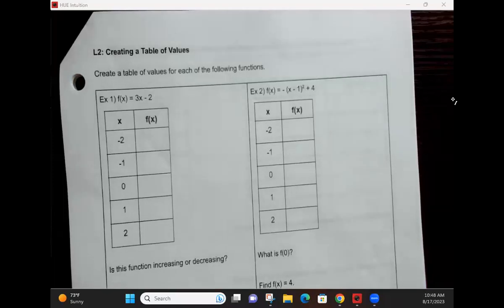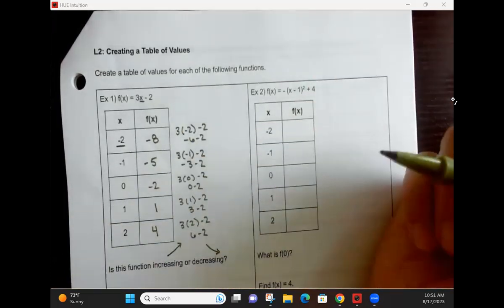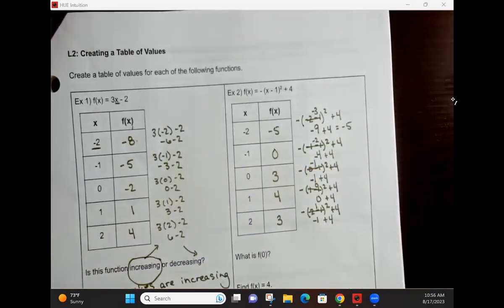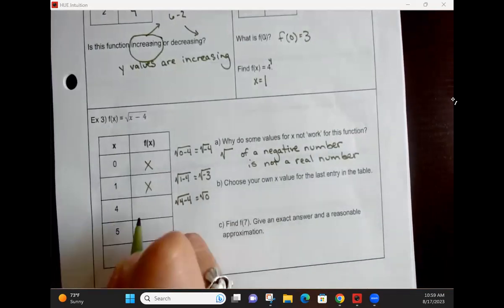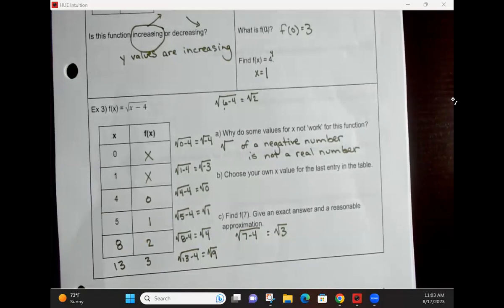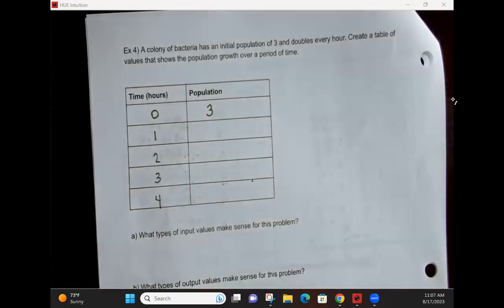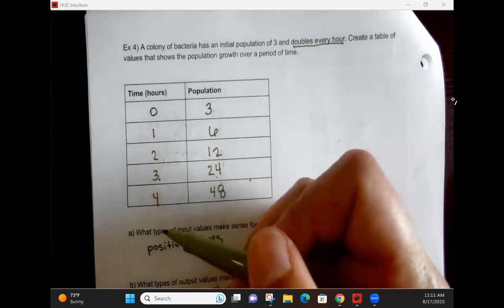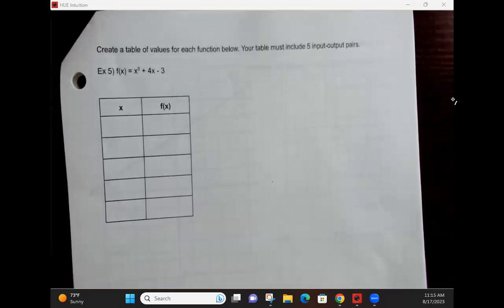Alg2 Unit1 L2 Tables